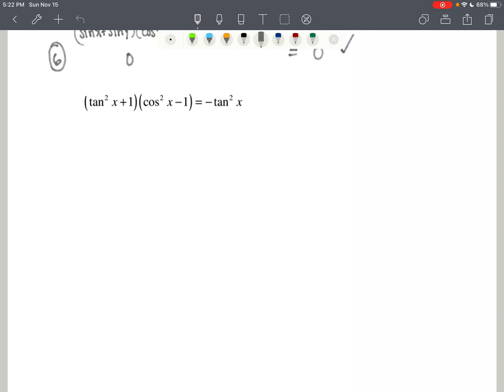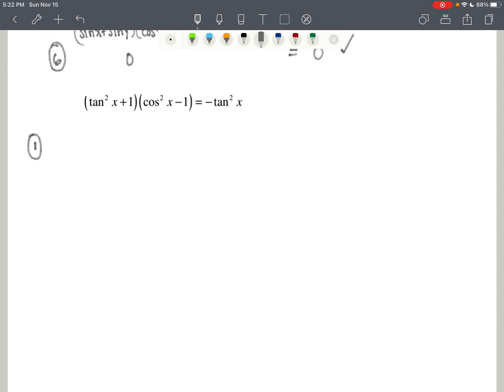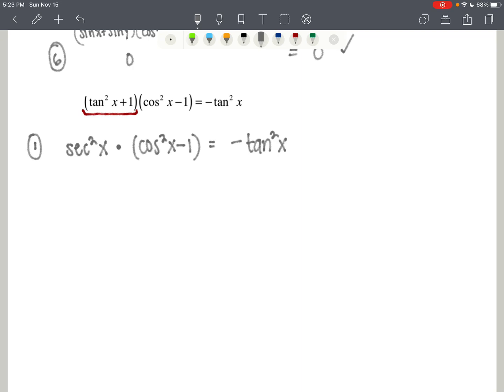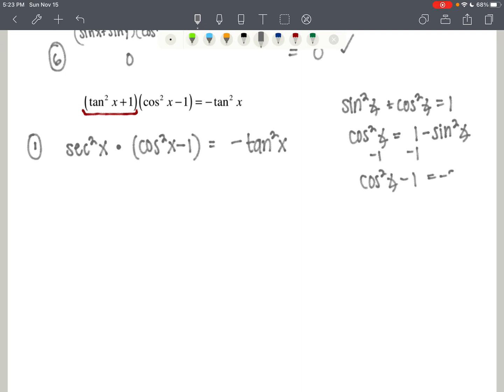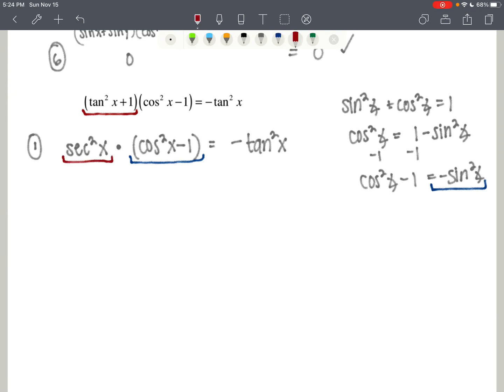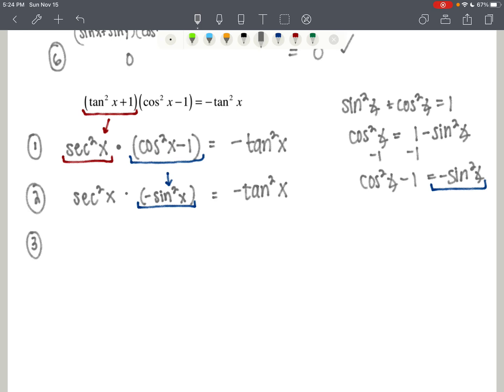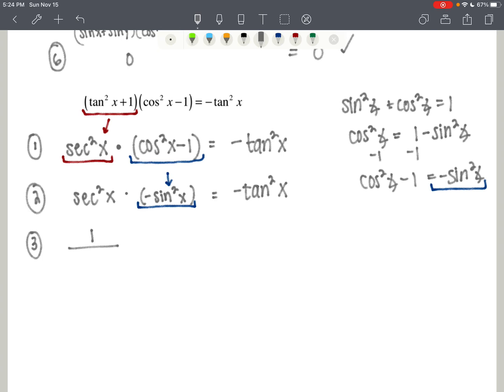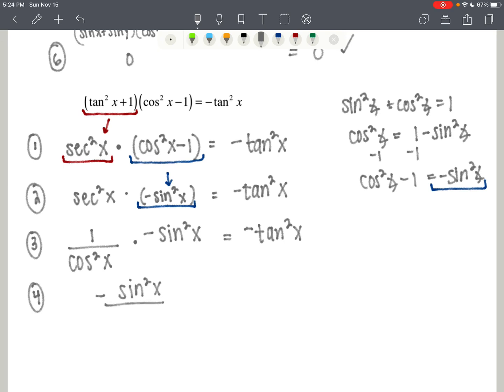Precalc 4 9H Verify using pythagorean identities